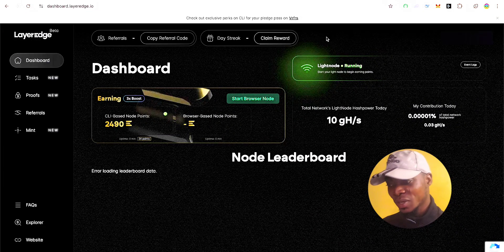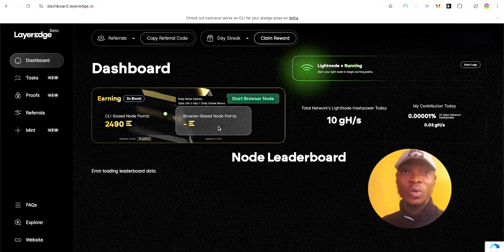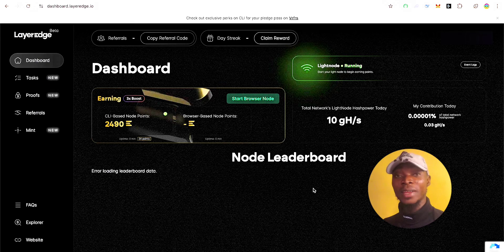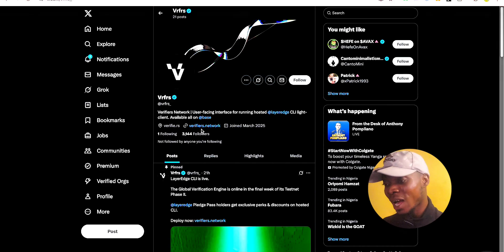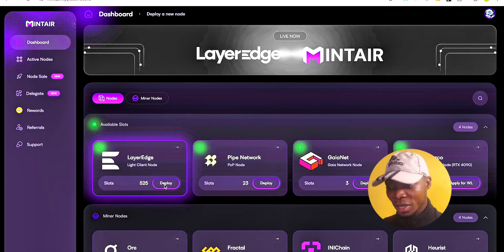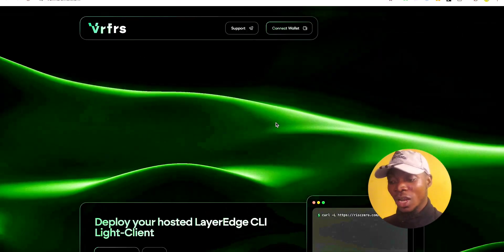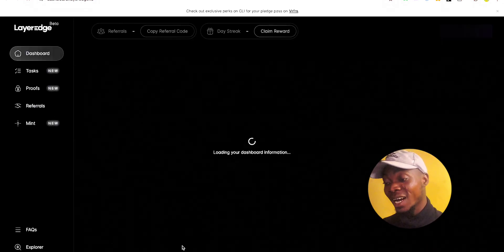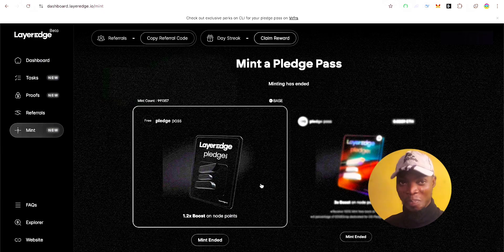How to Solve LayerEdge Airdrop CLI Node Deploy | Quick & Easy Way to Setup CLI Node For LayerEdge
Use This Code if Ask: WWIRBW8b